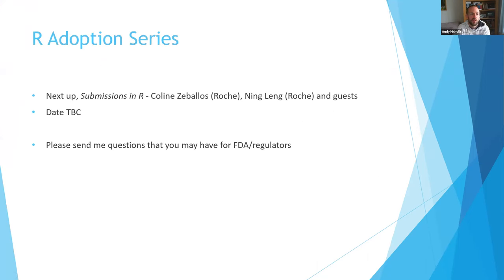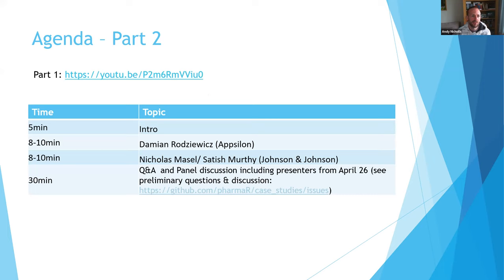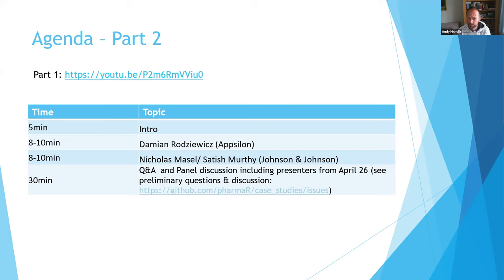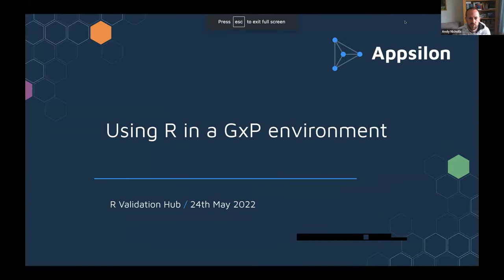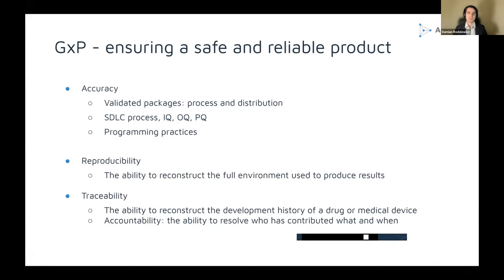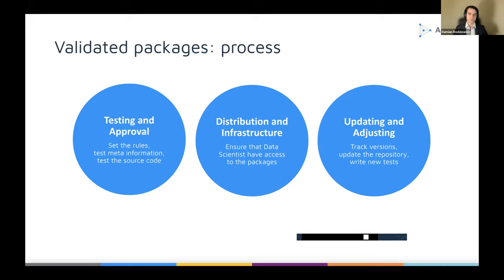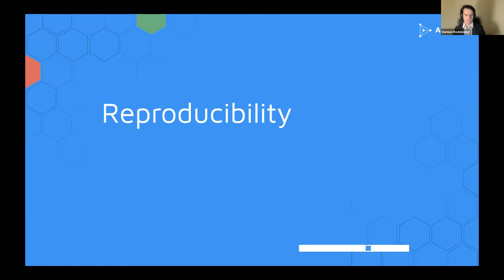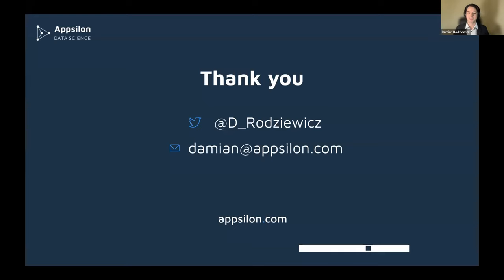Using R in a GxP environment (Part 2)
In part two of three of the webinar series Using R in a Gxp Environment, Damian Rodziewics, CEO and founder of Appsilon, Nicolas Masel, Eli Miller, and Jessica Higgins with Johnson & Johnson presented on their experience using R in pharma.

Damian Rodziewics began the presentation by covering GxP, accuracy, distribution, and infrastructure at Appsilon. Afterward, he shares different programming practices along with pointers on reproducibility and traceability. During the second part of the presentation, the team at Johnson & Johnson presented their experiences building a GxP framework with R. Members of the team covered R Package validation, system qualification, risk assessment, and challenges. At the end of the webinar, all members had an open Q&A for the audience to ask questions and clarifications.

Main Sections

0:00 Introduction
3:40 Using R in a GxP environment - Damian Rodziewicz
5:08 GxP - ensuring a safe and reliable product
5:57 Accuracy
7:12 Distribution and infrastructure
8:27 Updating and adjusting
12:51 Programming practices
14:17 Reproducibility
15:02 Traceability
16:52 Experiences building a GxP framework with R - A J&J SDS and C&SP overview
18:16 R Package validation
21:46 System qualification
25:09 R package risk assessment framework
30:26 Challenges
32:51 Q&A
56:27 Closing and thank you!

More Resources